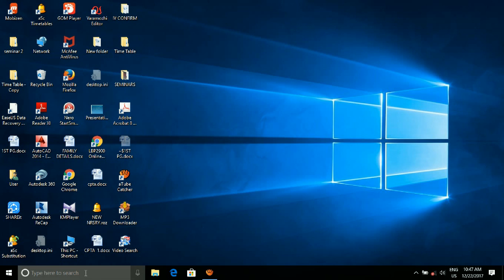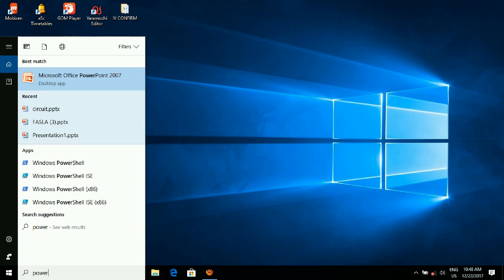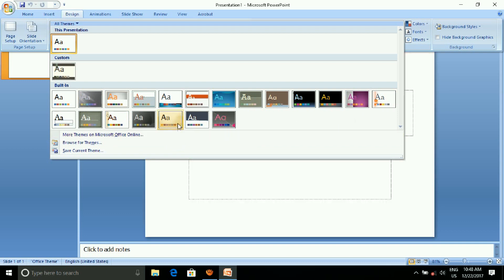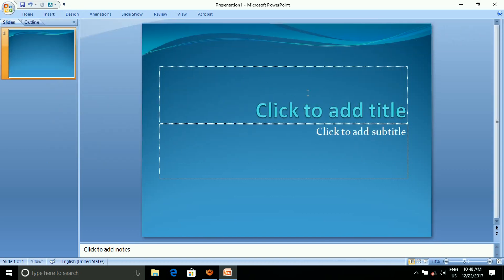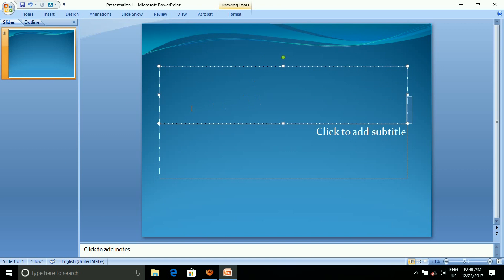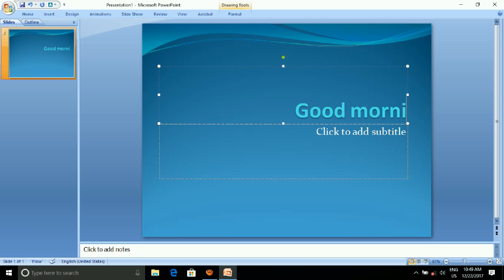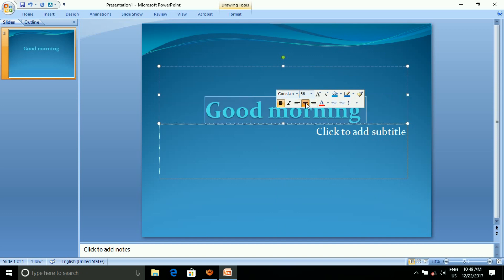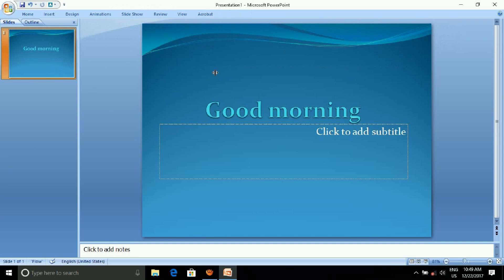how to make slides in powerpoint malayalam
in my 1st video some problems are occur, So i upload again with some changes.how to make slides in powerpoint malayalam